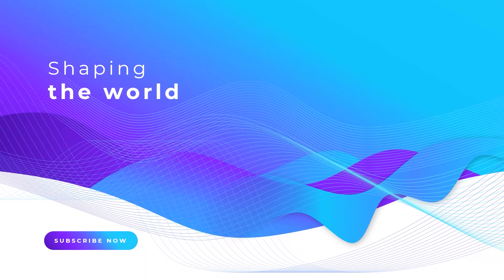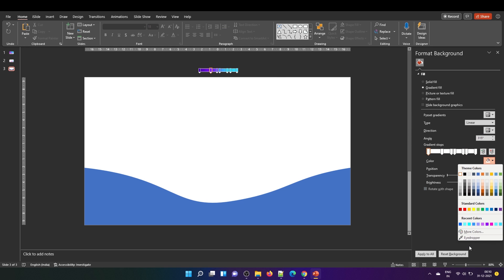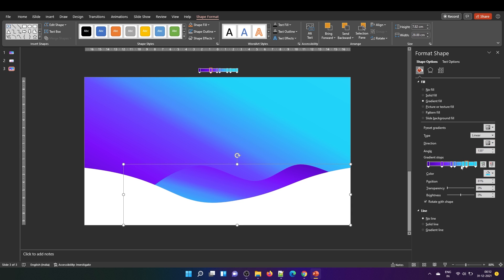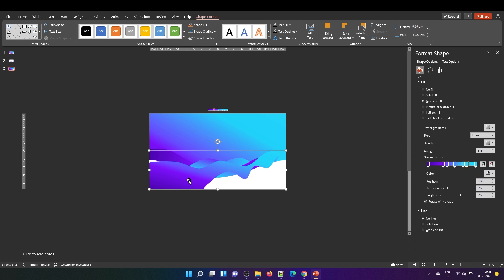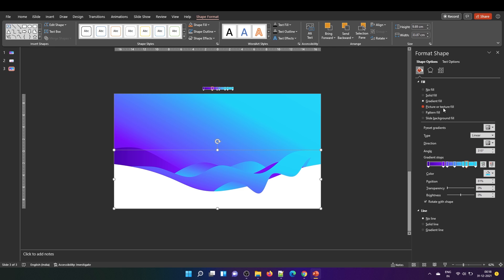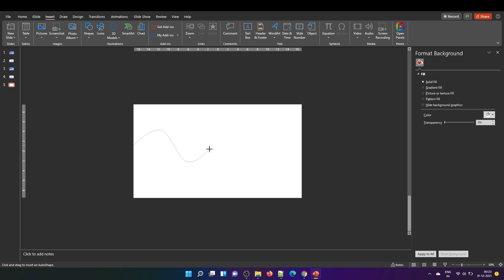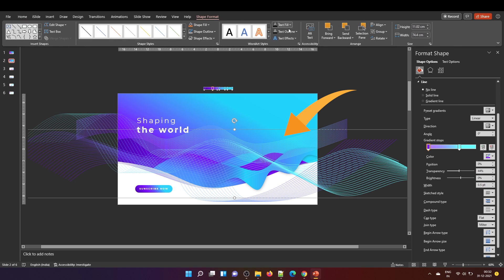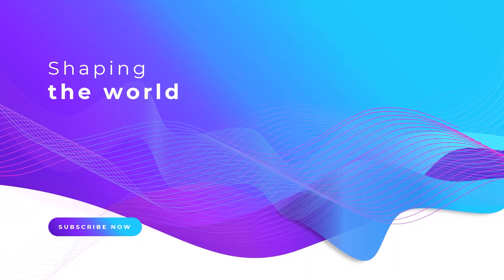Go ❤️️Crazy with ❤️️Waves & ❤️️Patterns in PowerPoint - Tutorial for Beginners and Experts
ABOUT THIS VIDEO:
In this video we have tried to create a concept with waves and curves patterns. Also, we have used gradient fill in the design to create this beautiful presentation slide. You can use this slide to showcase any content and this makes it a multipurpose pitch deck slide. The design is created using Microsoft Office365 PowerPoint PPT. Watch this video till the end to learn completely.